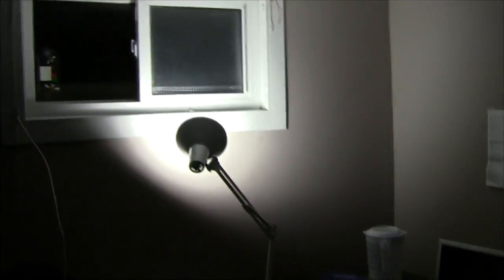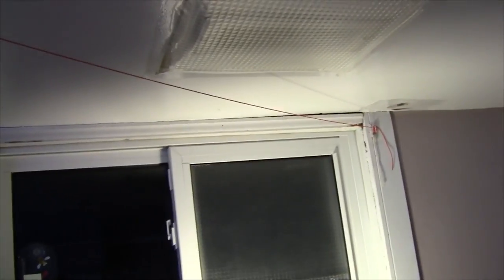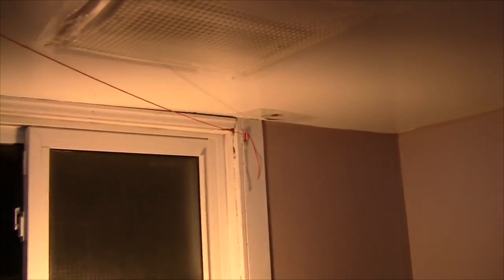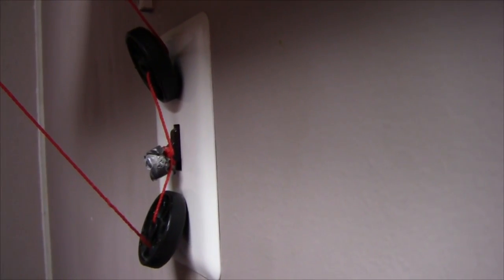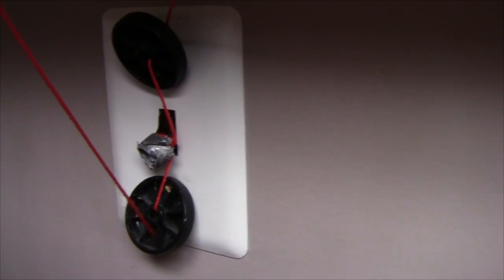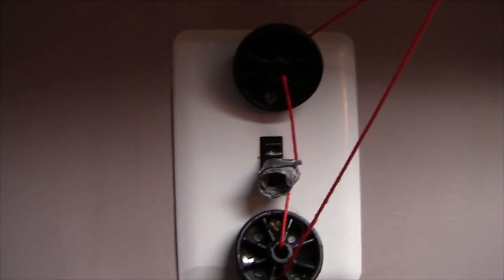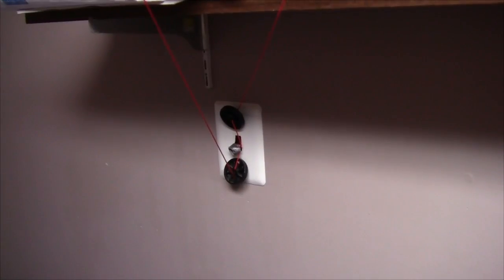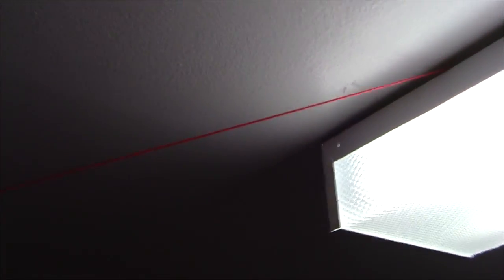How to Use Strings for Turning Lights on and off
This is just a quick run through of the system I built for turning my lights in my bedroom on and off. The system is quite robust, you just set it up and start using it.

If you have any questions, comments or concerns please let me know in the space below.